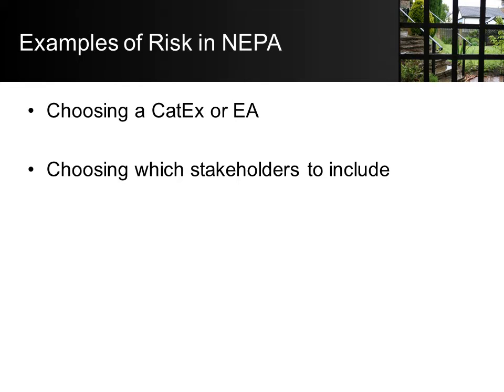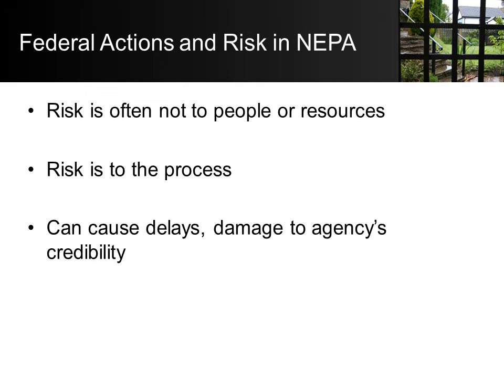Risk Assessment and NEPA